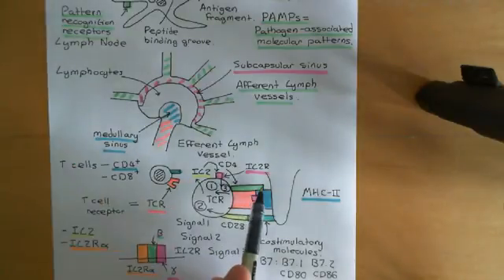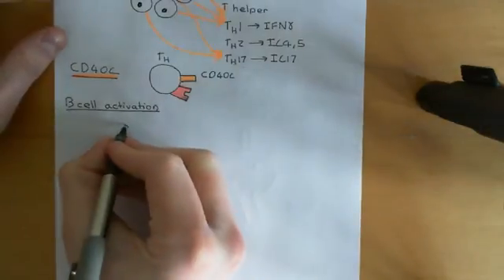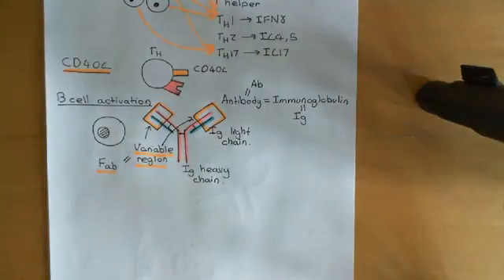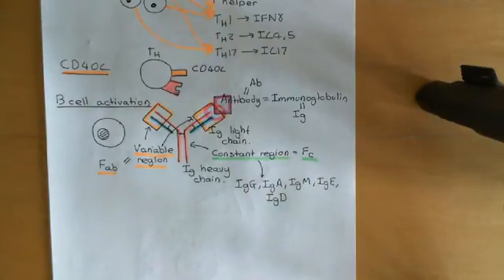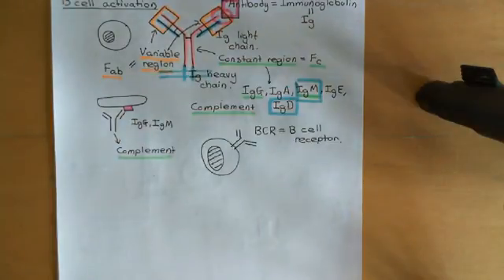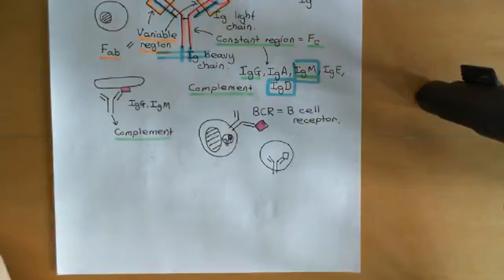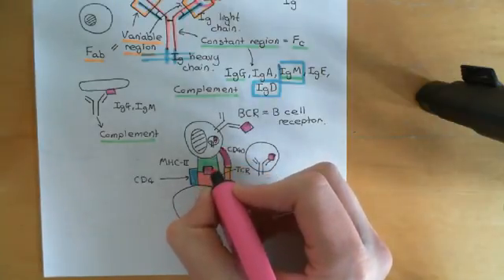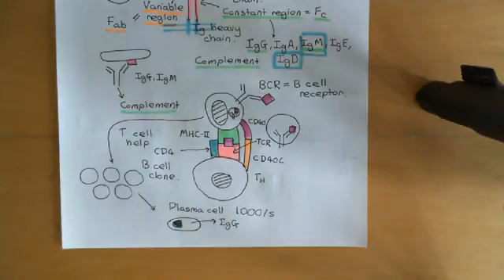Rheumatoid Arthritis and Antirheumatoid Drugs Part 6